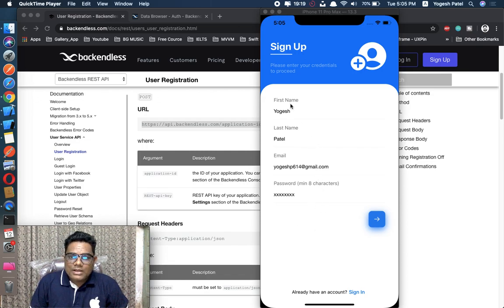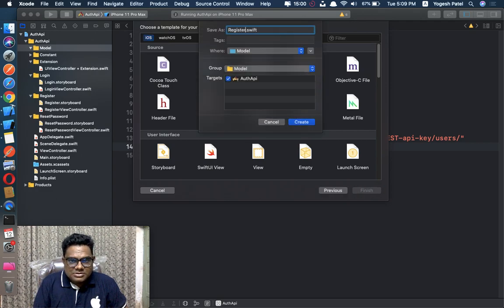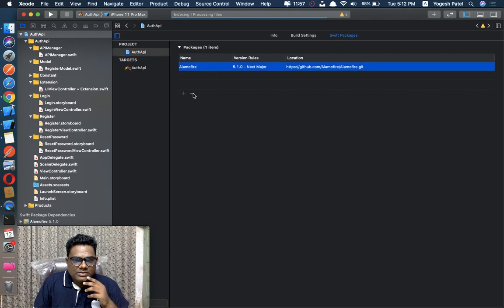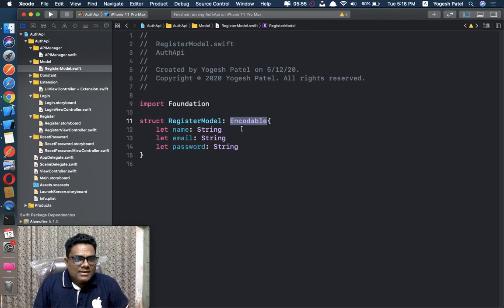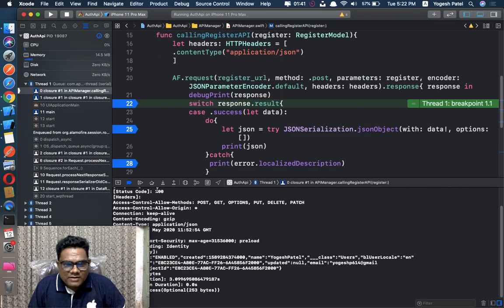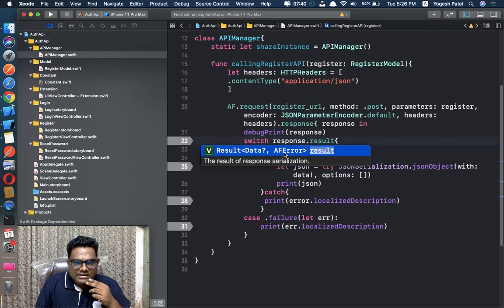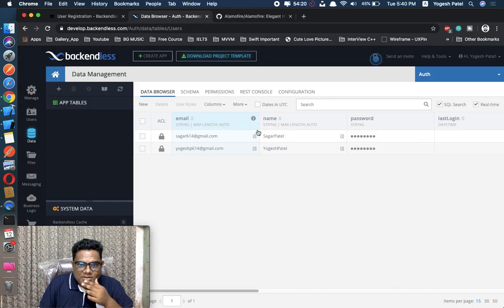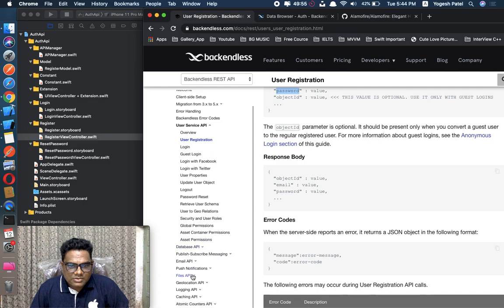[PART-1] User Register | Sign Up API Calling using Alamofire in Swift 5 | Xcode 11 | English.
iOS:- In this video I will teach you How to add user registration in Swift 5 And Xcode 11 using Alamofire (English).

A Better Way to learn swift || Swift Flow Step by Step || Swift for Beginners (Basic) in Hindi(free)

[PART -2] User LogIn | Sign In API Calling using Alamofire in Swift 5 | Xcode 11 | English

[PART -3] User Logout  API Calling using Alamofire | handling Login & Logout APP Flow in Swift 5 | Xcode 11 | English

🎯 Objective C Tutorials

🎯 Swift Tutorials

5. iOS Architecture Design Patterns MVC, MVP, MVVM and VIPER in Swift 4 Hindi. (4 Videos)

🎯 Swift Watchkit Tutorials

🎯 SwiftUI Tutorials

🔥 My Youtube Gears / devices & equipments

1. Multi-Angle Portable Stand for Tablets, iPad and Phones
2. Ventilated Aluminium Laptop stand
3. Boya Microphone with 20ft Audio Cable
4. Multi Plug Board Extension
5. Foldable 550ML Water Bottle

✉️ COMMENTS ✉️